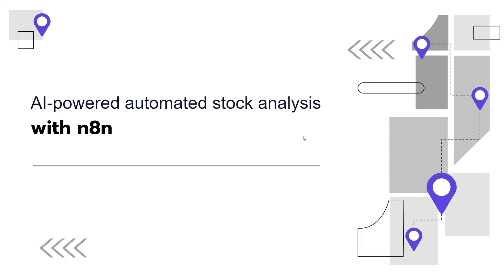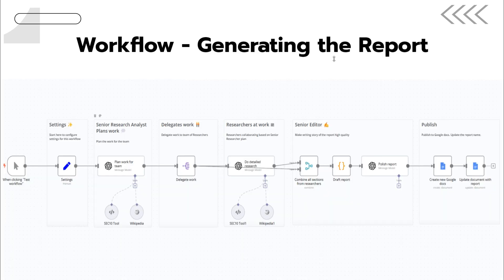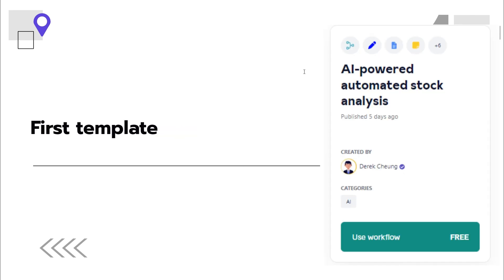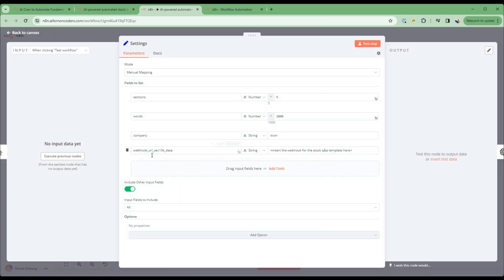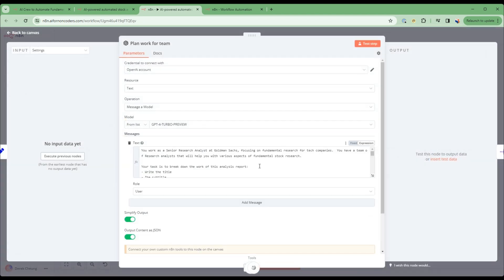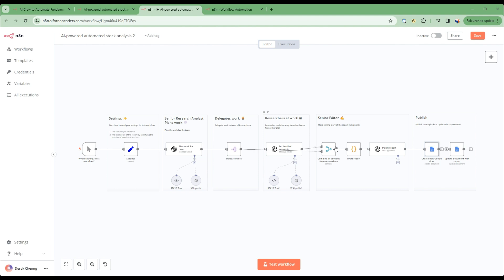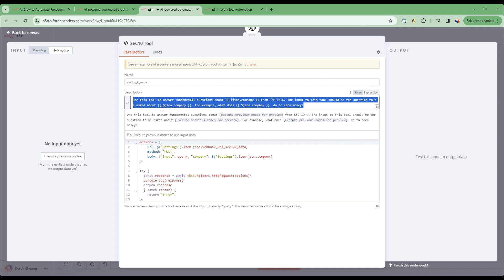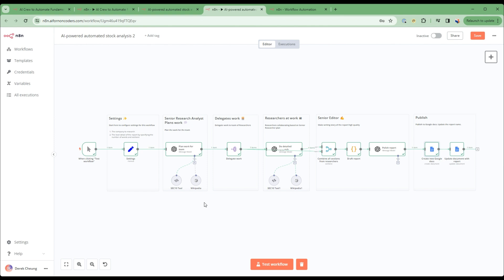AI-Powered Automated Stock Analysis with n8n 📈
Introduction:
Streamline your fundamental stock analysis process with AI-powered automation.

By harnessing the power of SEC 10K reports - comprehensive documents required by the SEC containing vital company information - this template automates the analysis workflow.

From planning by a Senior Research Analyst to execution by five Research Analysts and final review by a Senior Editor, this template takes an AI persona approach to compose the report that includes an overview of the business, strategy, SWOT (Strengths, Weaknesses, Opportunities, and Threads) analysis, near term catalysts, and top risks.

Additionally, this template allows you to control the length and detail of the report generated.

How it works:
There are three personas in the workflow:

Senior Research Analyst is the first part of the workflow. They are responsible for planning the work for the rest of the team.

Squad of Research Analysts is the second part of the workflow. They execute the plan created.

Senior Editor is the third part of the workflow. They polish the draft report and send it to publish

Join my Udemy course:
✔️ Introduction to AI Automation with n8n and LangChain
✔️Course includes paid template.

Signup to AI for Non Coders Newsletter to keep updated : aifornoncoders.com